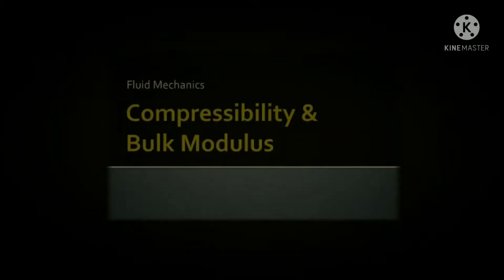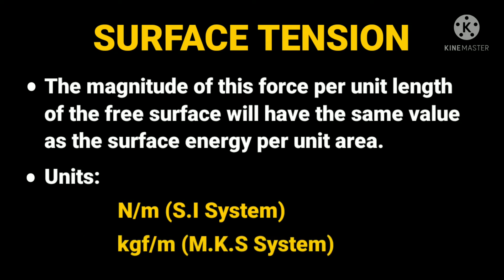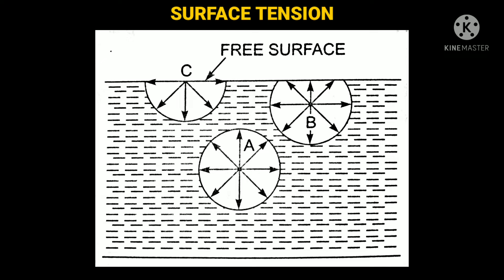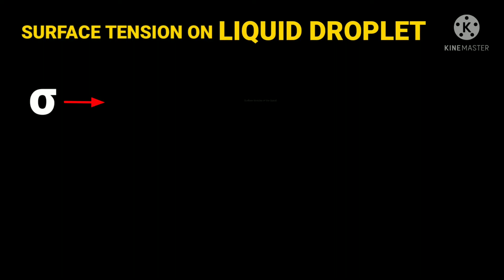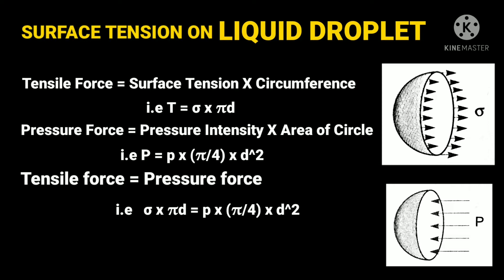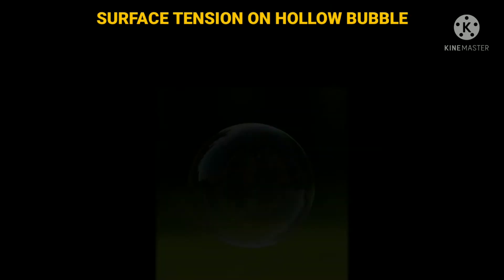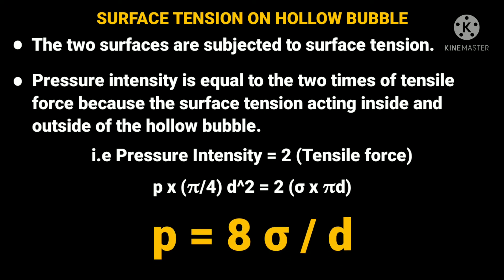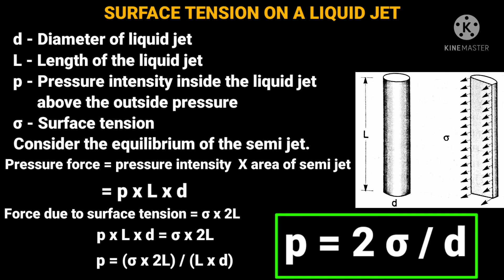Surface Tension || Fluid Mechanics || Civil Engineering CE